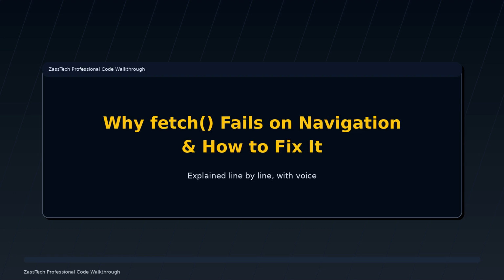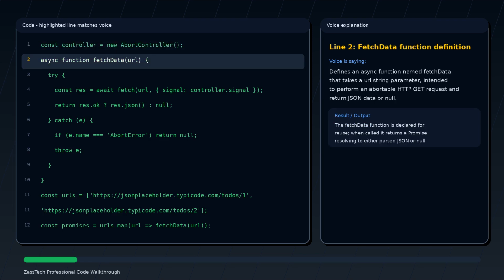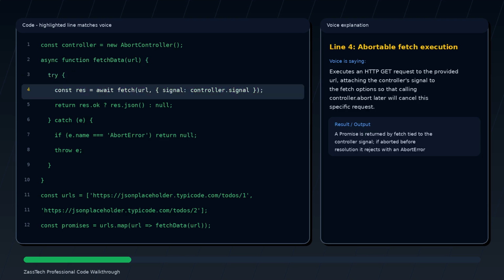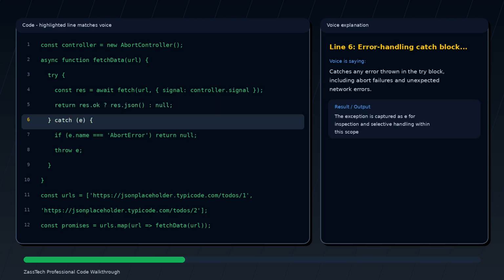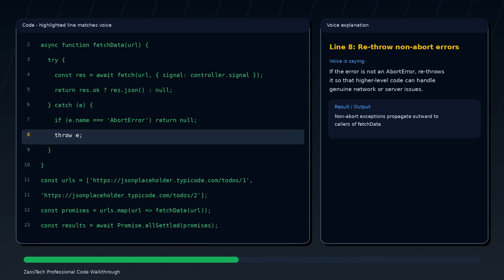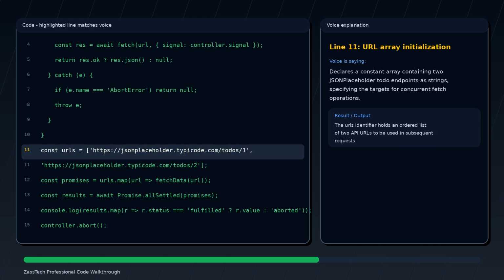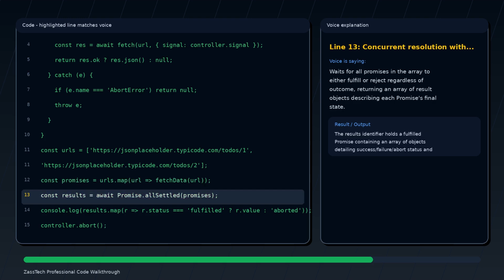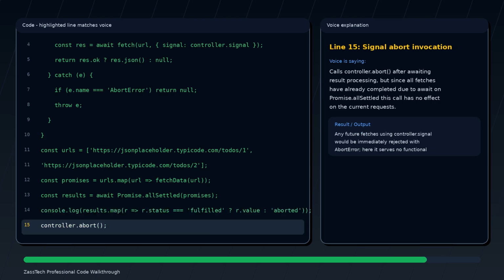Why fetch() Fails on Navigation & How to Fix It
Most developers don’t realize fetch() silently aborts when the page navigates. This single pattern fixes it using one AbortController reused across requests—critical for SPAs and tab switching.

▶ Final output when you run this code:
[{"userId":1,"id":1,"title":"delectus aut autem","completed":false}, "aborted"]

📋 Code explained line by line:
1. const controller = new AbortController();
   → A controller object with a signal property is created and stored in the controller identifier
2. async function fetchData(url) {
   → The fetchData function is declared for reuse; when called it returns a Promise resolving to either parsed JSON or null
3. try {
   → Enables local error handling inside the fetchData function via a corresponding catch clause
4. const res = await fetch(url, { signal: controller.signal });
   → A Promise is returned by fetch tied to the controller signal; if aborted before resolution it rejects with an AbortError
5. return res.ok ? res.json() : null;
   → Returns either the decoded JSON object or null, both of which resolve the fetch Promise
6. } catch (e) {
   → The exception is captured as e for inspection and selective handling within this scope
7. if (e.name === 'AbortError') return null;
   → Returns null when an abort occurred, allowing the program to distinguish aborted requests from other failures
8. throw e;
   → Non-abort exceptions propagate outward to callers of fetchData
9. }
   → The function body is complete; subsequent calls to fetchData return either JSON data or null on success or abort
10. }
   → The fetchData function is now fully defined and bound in scope for future use
   → The urls identifier holds an ordered list of two API URLs to be used in subsequent requests
12. const promises = urls.map(url =) fetchData(url));
   → The promises identifier receives an array of two Promises, both configured to be abortable via the same controller
13. const results = await Promise.allSettled(promises);
   → The results identifier holds a fulfilled Promise containing an array of objects detailing success/failure/abort status and associated values
14. console.log(results.map(r =) r.status === 'fulfilled' ? r.value : 'aborted'));
   → Outputs an array like ['fulfilled data', 'aborted'] depending on request outcomes
15. controller.abort();
   → Any future fetches using controller.signal would be immediately rejected with AbortError; here it serves no functional purpose in the current execution